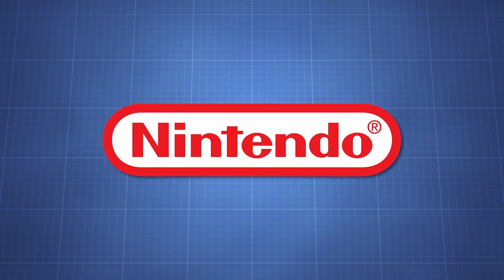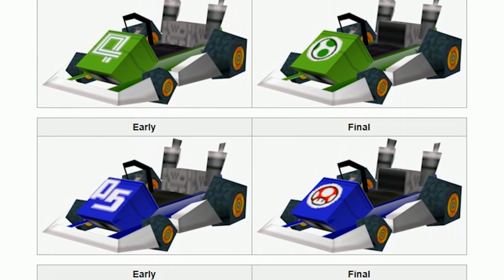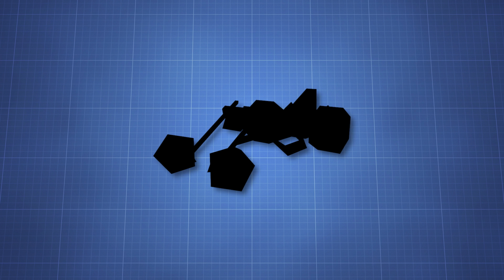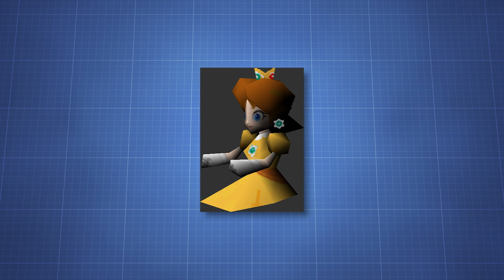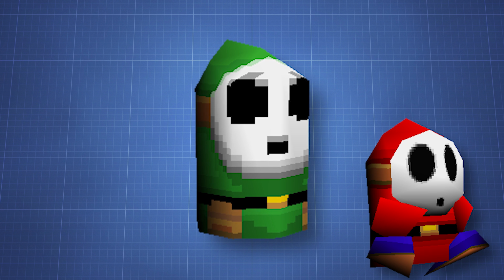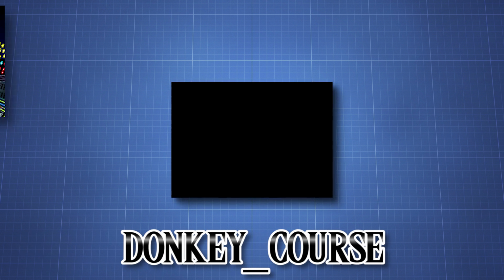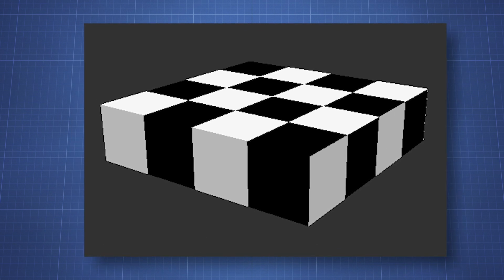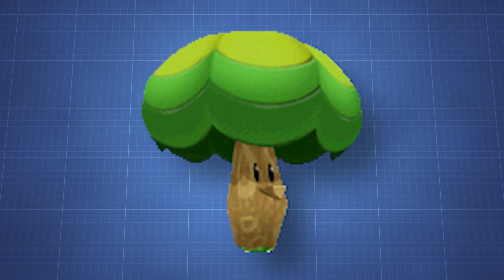Mario Kart DS - Beta SECRETS And EASTER EGGS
Today we are going to look at mario kart ds for the nintendo ds, and to be more precise the elements that were changed in the end like models, characters, tracks, items and more. This game is part of the whole mario franchise which features games like super mario sunshine, super mario 64, super mario galaxy, super mario 3d world, super mario odyssey for the nintendo switch and many more. This isn't the only mario kart game, there are a ton like mario kart 8 deluxe and mario kart wii. And by using glitches, exploits, tricks and more. So let's have a look at what mario, peach, toad, luigi, wario, waluigi and all the others experienced in the beta phase. What changed and what was left unused / scrapped? Well let’s find out!